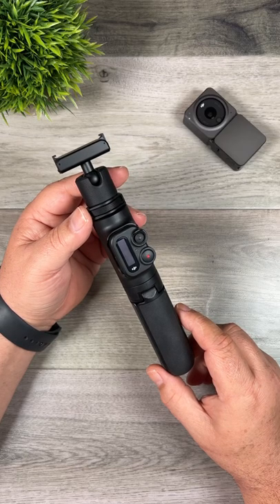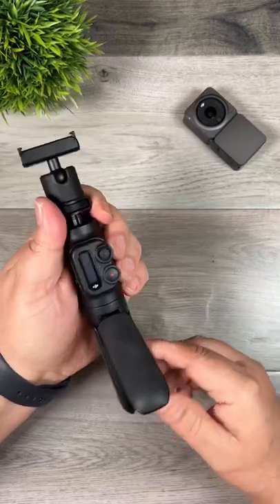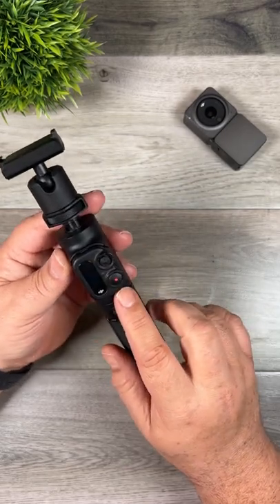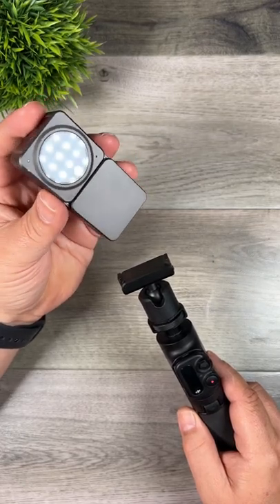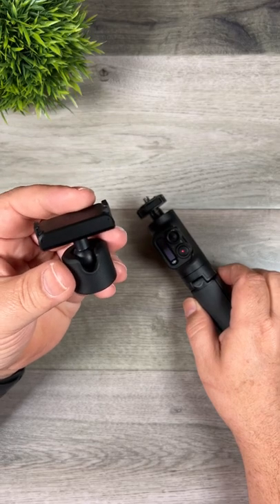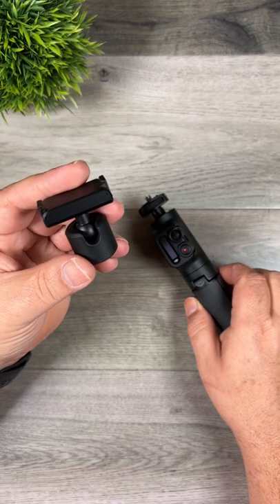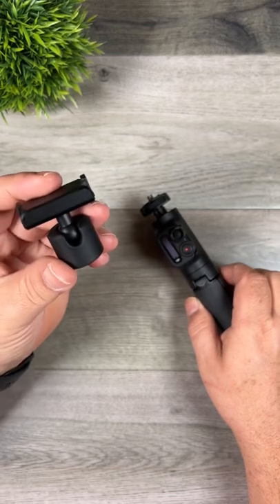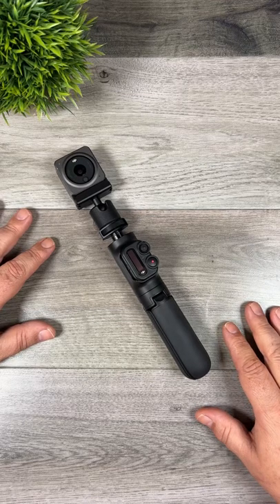Remote extension rod for the DJI Action 2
One accessory you may want to consider for your DJI Action 2 is the Remote control extension rod￼. This device acts as a mini extension pole, a remote and even the tripod.